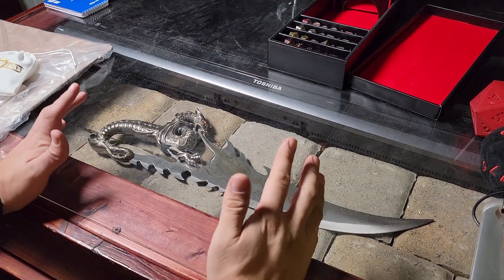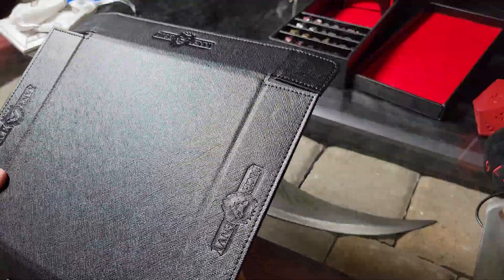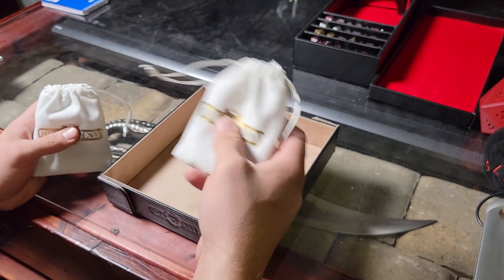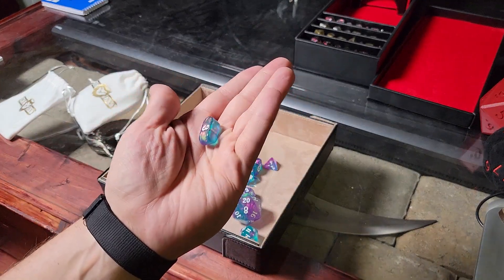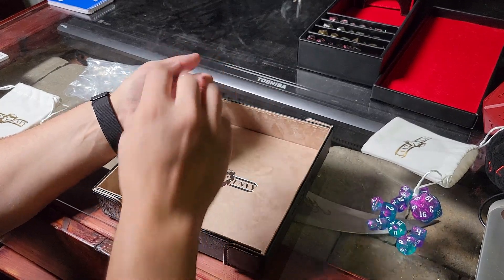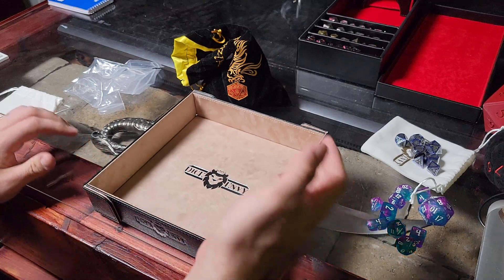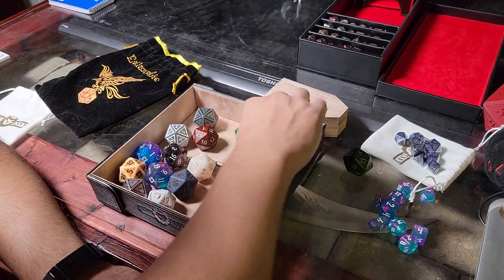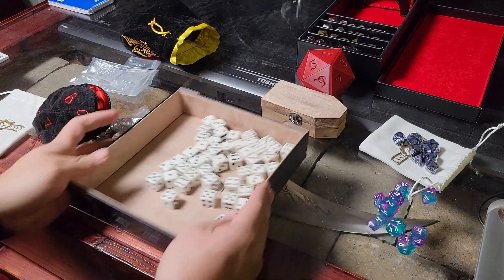new Dice Envy stuff to review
Got some new Dice Envy stuff and wanted to do a bit of a review.